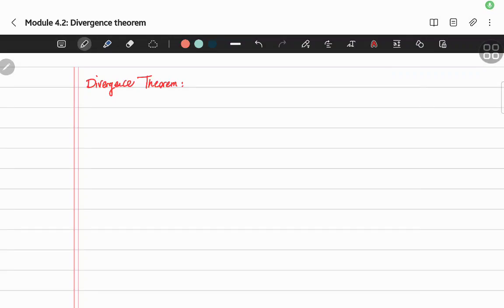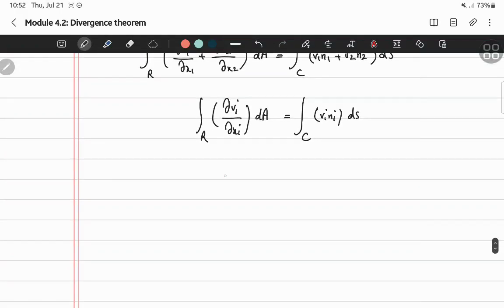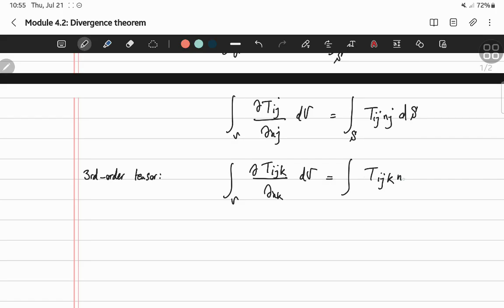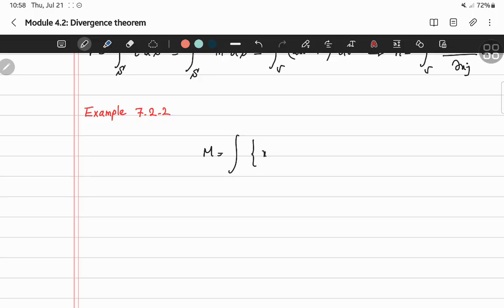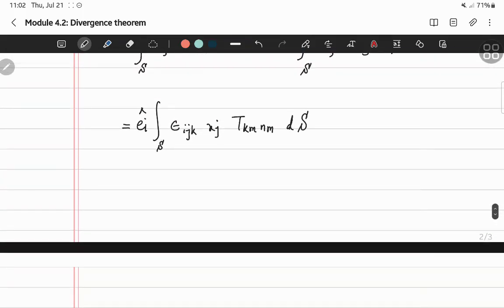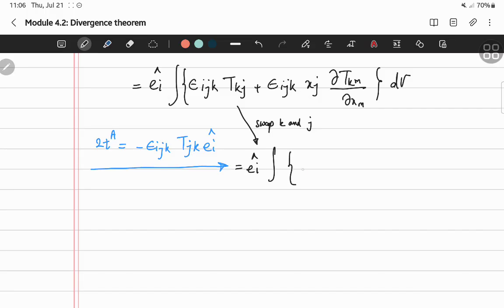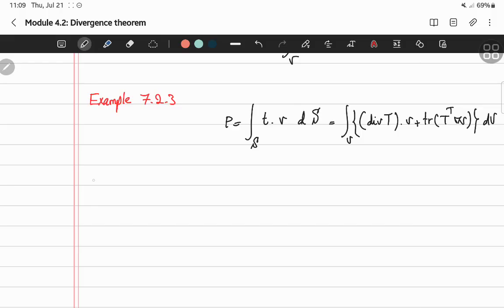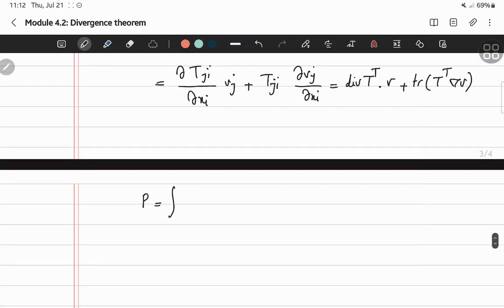Module 4.2: Divergence Theorem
The video includes a discussion of the divergence theorem, its derivation, and the solution of a few examples using this theorem.